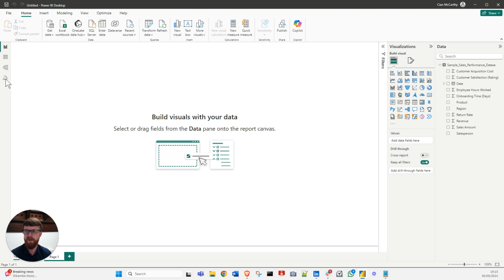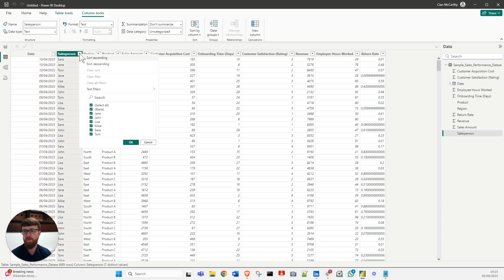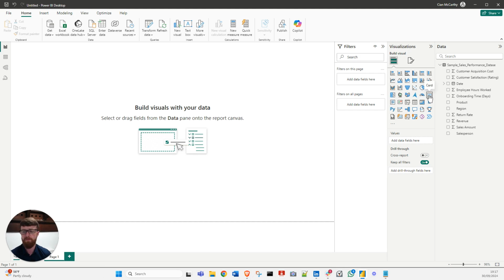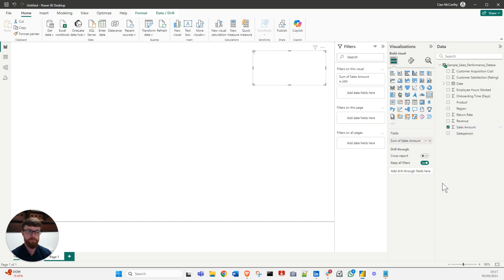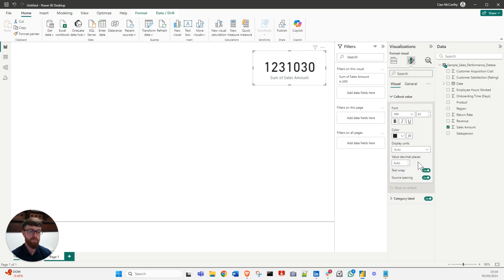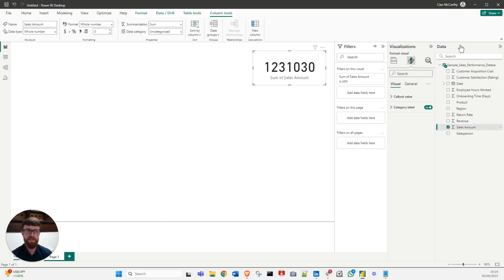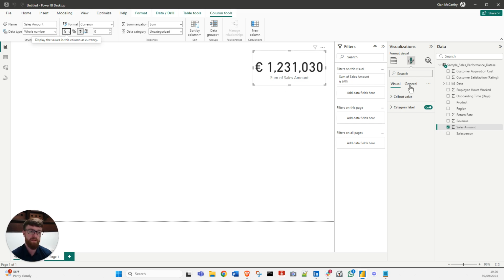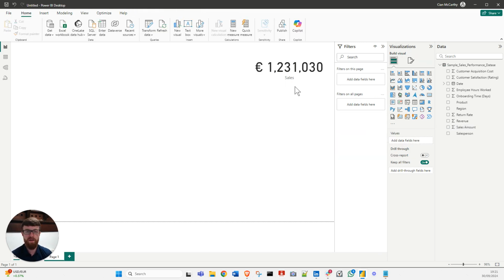Build A KPI Card (To Track Your Most Important Metrics)